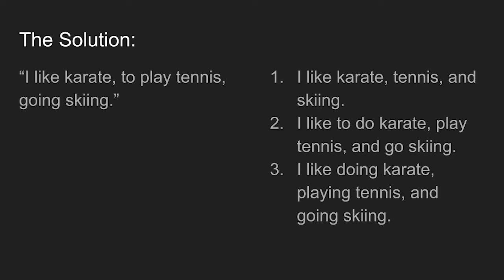Parallelism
Participate in a lecture on parallelism.

00:00 Introduction
00:20 Parallelism exercise
02:10 Fixing sentences
03:35 Take up of answers
05:00 Why is parallelism useful?
05:25 Wrap up

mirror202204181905